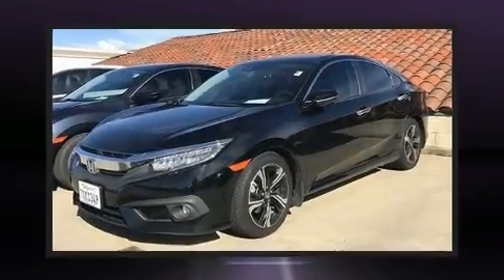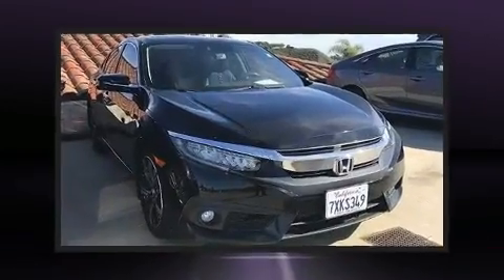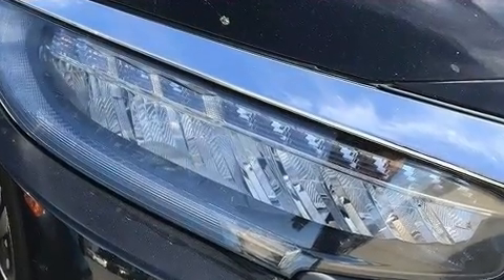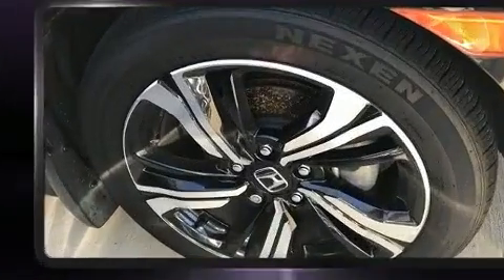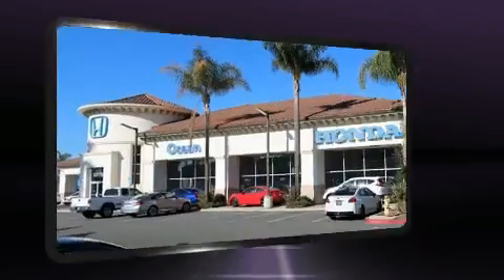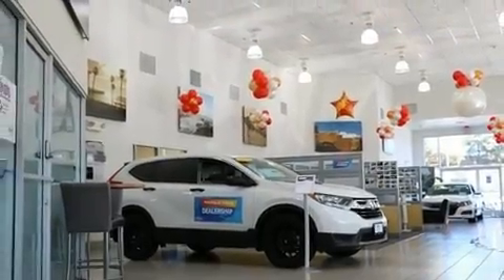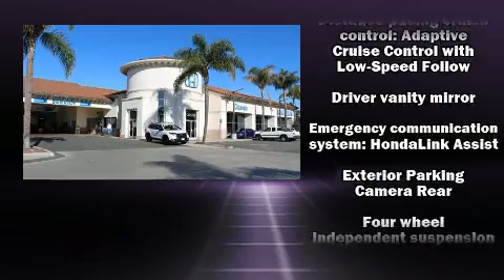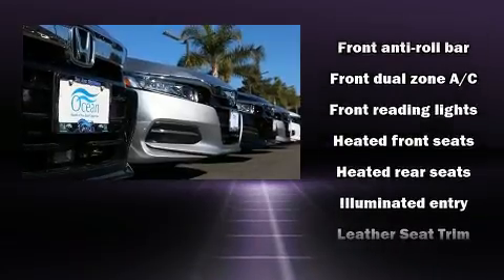2016 Honda Civic Touring in San Juan Capistrano, CA 92675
You can expect a lot from the 2016 Honda Civic This 4 door, 5 passenger sedan still has fewer than 70,000 miles! It features a continuously variable transmission, front-wheel drive, and an efficient 4 cylinder engine. A turbocharger is also included as an economical means of increasing performance. All of the premium features expected of a Honda are offered, including: 1-touch window functionality, power front seats, speed sensitive wipers, an automatic dimming rear-view mirror, power windows, remote keyless entry, and much more. Features such as automatic climate control and leather upholstery prove that economical transportation does not need to be sparsely equipped. Rear passengers enjoy the seat heating functionality, keeping them warm during the winter months. For drivers who enjoy the natural environment, a power moon roof allows an infusion of fresh air. Audio features include an AM/FM radio, steering wheel mounted audio controls, and 10 speakers, providing excellent sound throughout the cabin. In the event of a rollover collision, side curtain airbags provide additional protection for outboard seated passengers. Our aim is to provide our customers with the best prices and service at all times. Stop by our dealership or give us a call for more information.